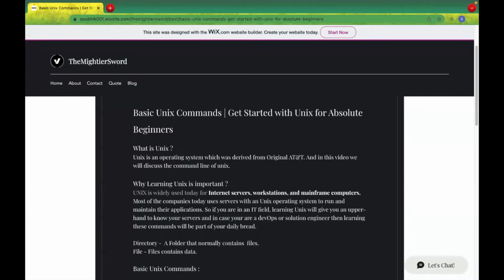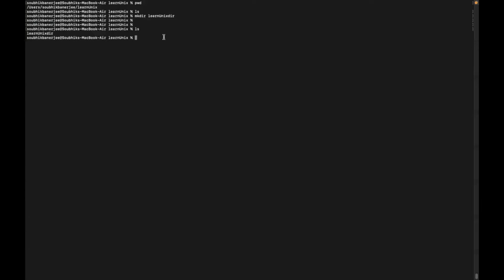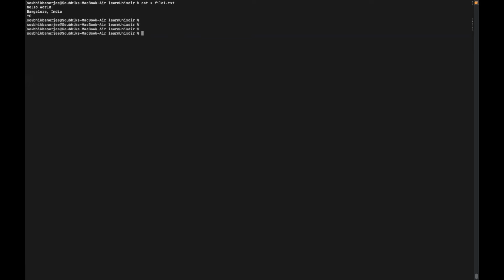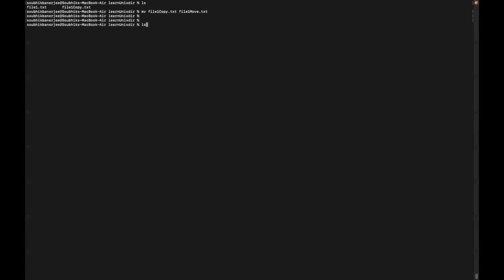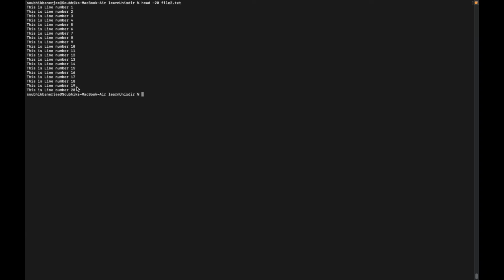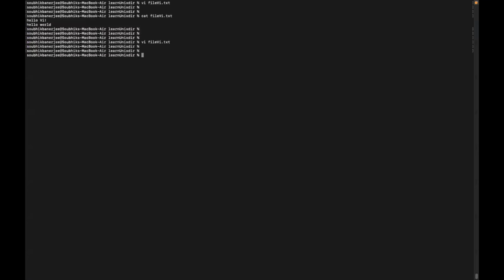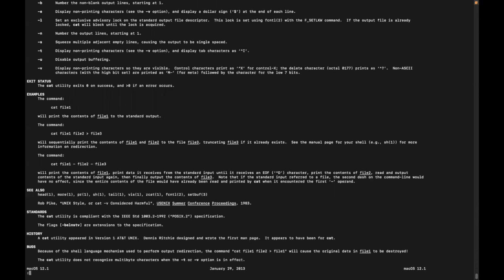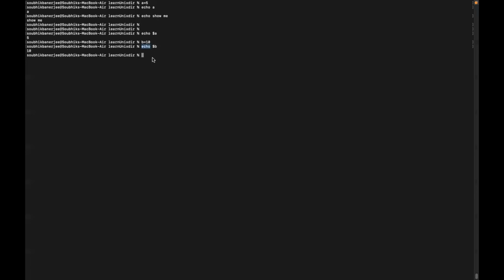Learn unix Part 1 | Basic Unix Commands for Absolute beginners!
This Video contains some of the basic unix commands that are very useful in day to day life. For a beginner its very important to know these commands and will help them to start their journey with Unix.